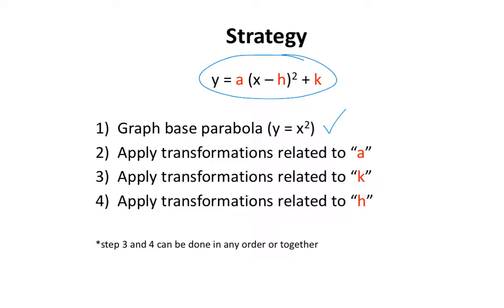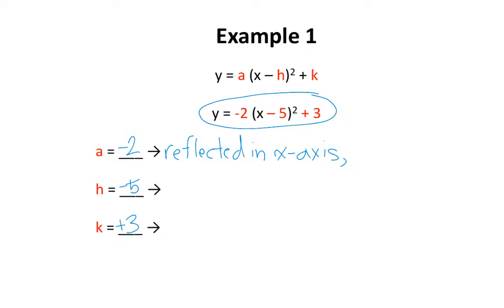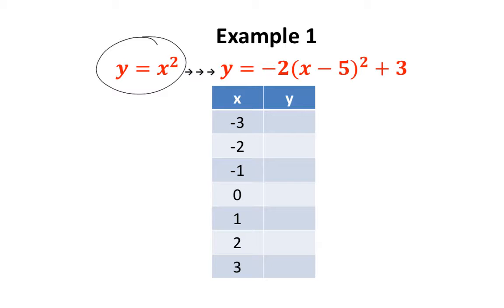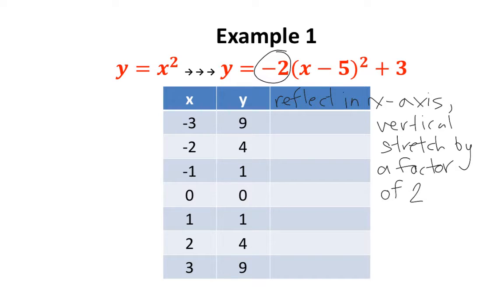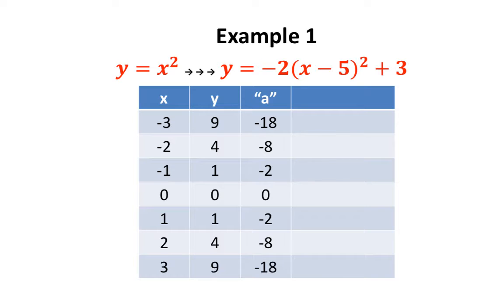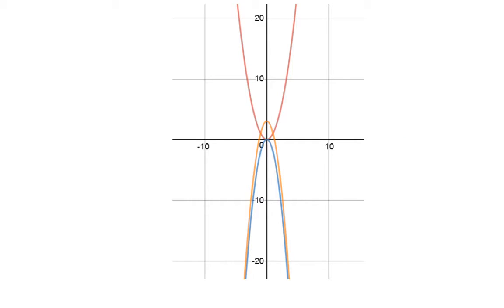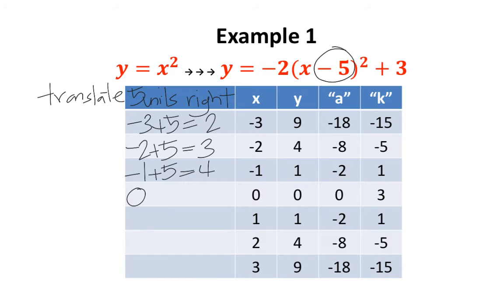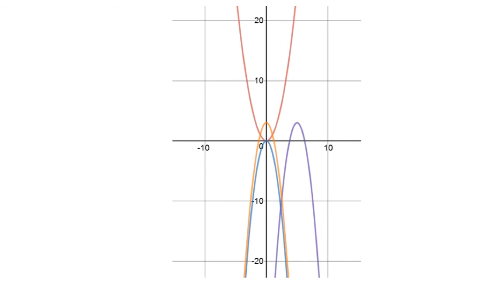Graphing with Transformations